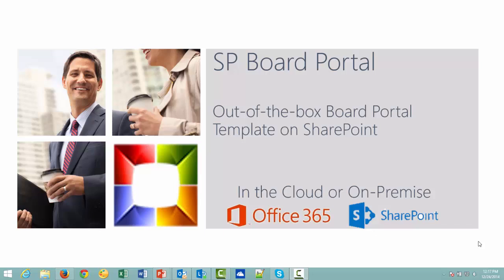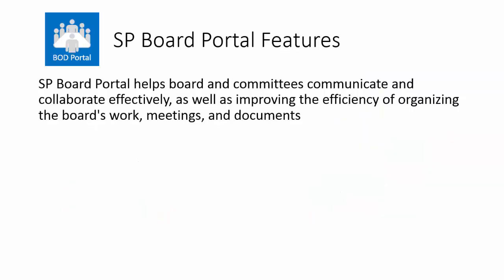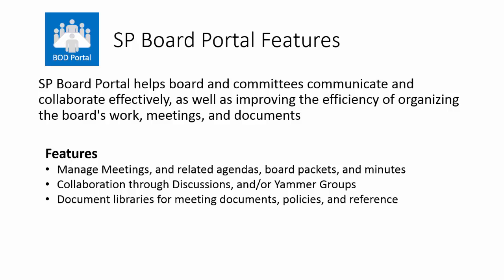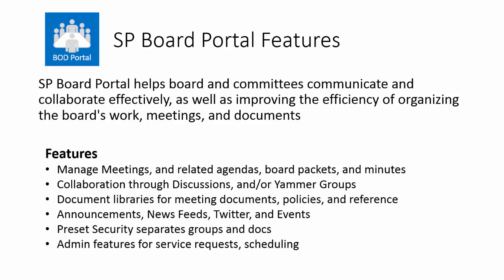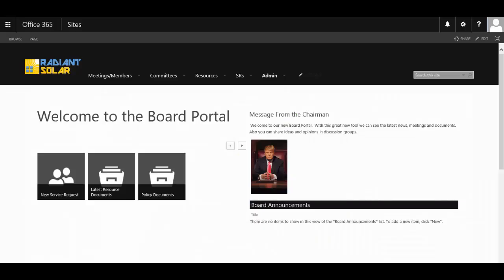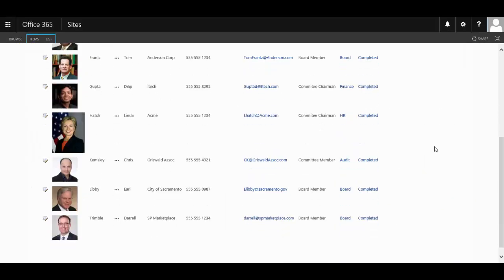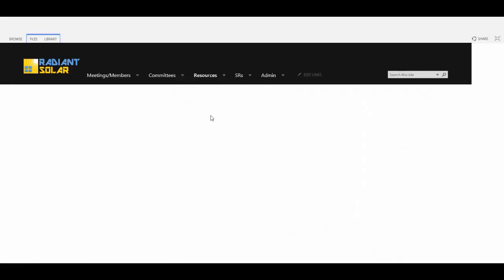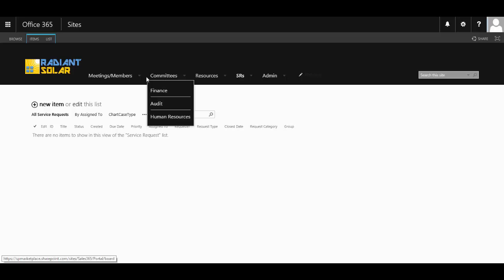SP Board Portal template for SharePoint and Office 365